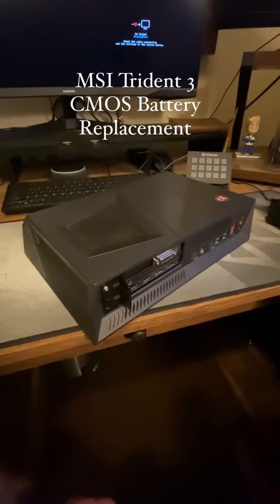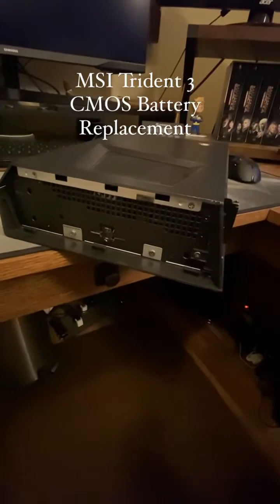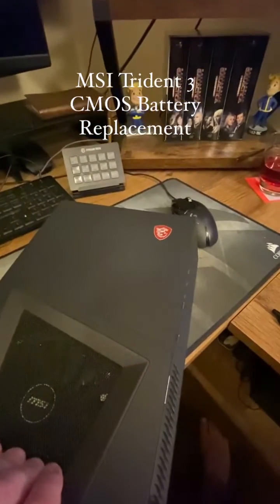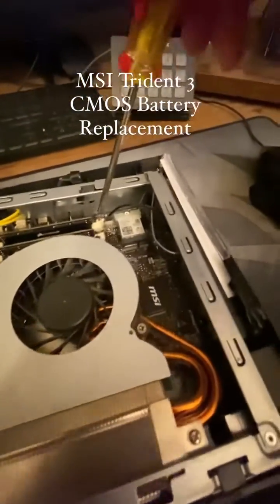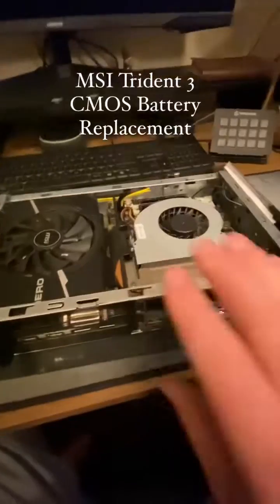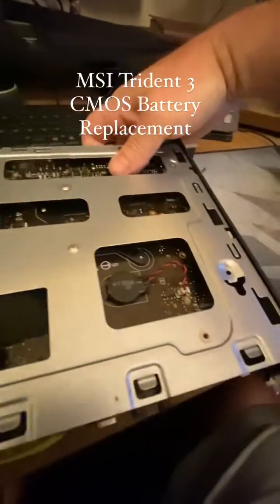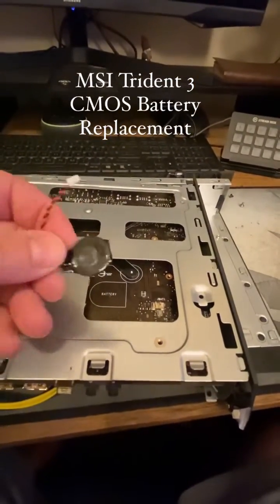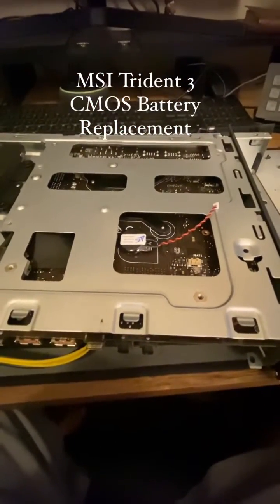MSI Trident 3, CMOS Battery replacement